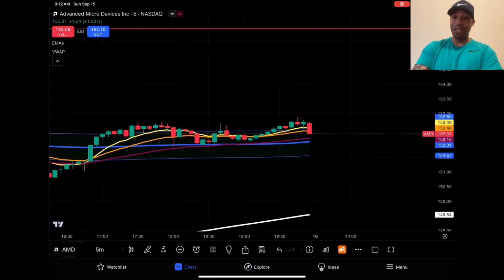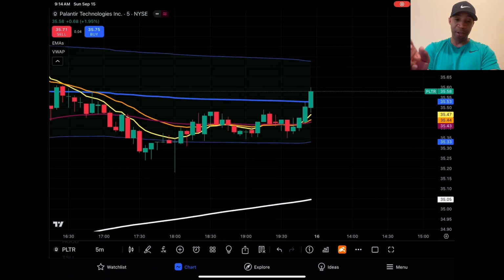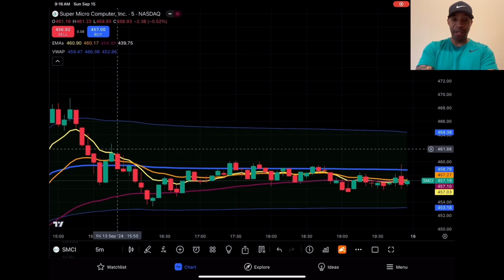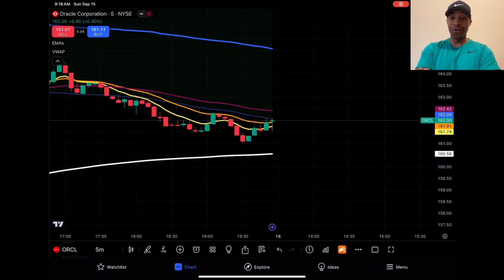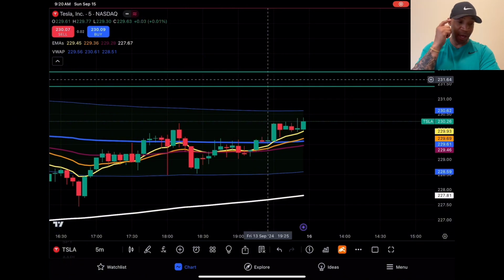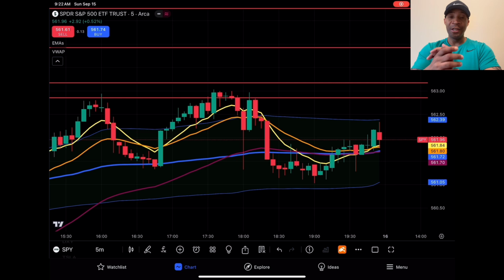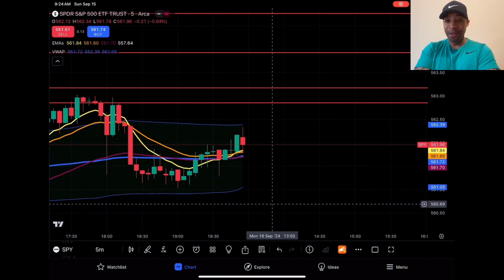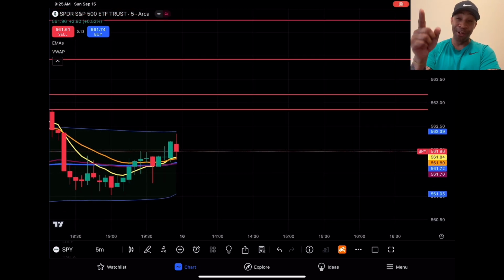🚨Spy 570 Run⁉️✈️🚀🤑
Join us as we recap Friday’s stock market action and prepare for Monday’s trading session. We’ll analyze key stocks like AMD, Palantir, Walmart, SMCI, ORCL, Tesla, Nvidia, and SPY. Dive into market trends, key drivers, and strategic insights to help you stay ahead of the game and craft a winning plan for the week ahead.

Hey, come and join me on moomoo! Moomoo provides easier access to pro-grade investment analytics and is used by over 22 million people globally!

📢 Join the Discussion:
Let me know which stocks you’re watching and your predictions for the market!